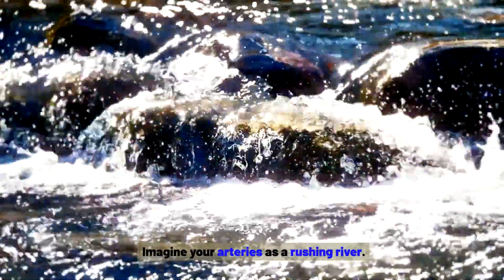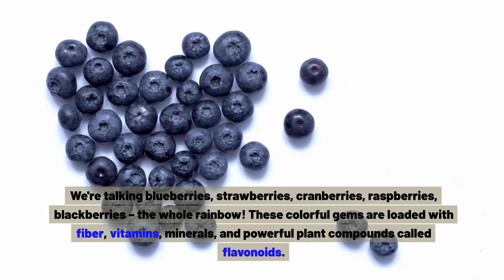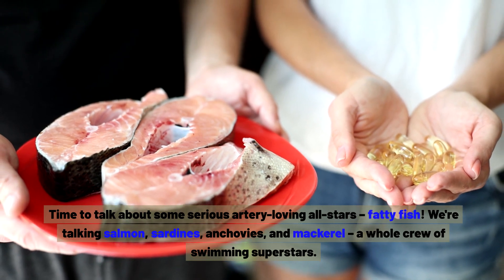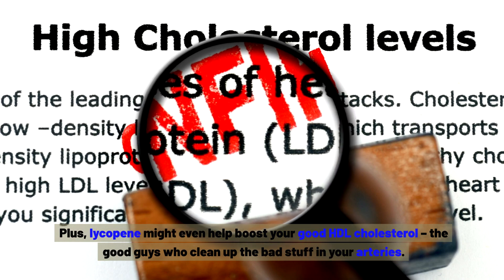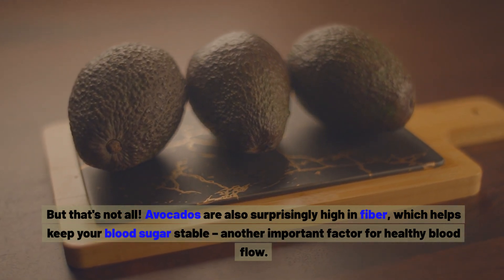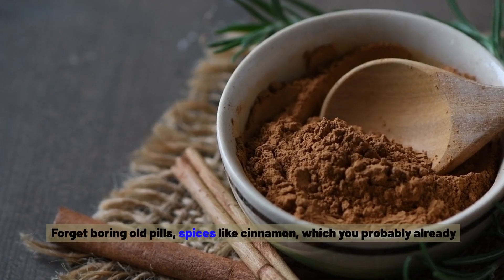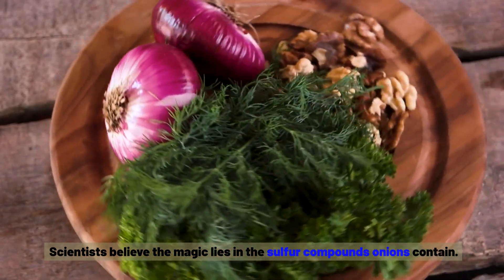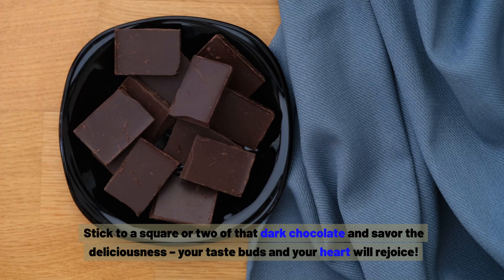Eat These 10 Foods To Unclogged Your Arteries Naturally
In this informative video, we'll be discussing the foods that can help you unclog blocked arteries and promote a healthy heart.

Did you know that clogged arteries can lead to serious health problems like heart attacks and strokes? However, there are certain foods you can eat that not only taste great but can also help prevent and even reverse clogged arteries.

In this video, we'll be talking about some of the best foods to eat, including:

Avocado: This creamy fruit contains heart-healthy monounsaturated fats that can help improve cholesterol levels and prevent plaque buildup in the arteries.

Fish: Rich in omega-3 fatty acids, such as salmon has been proven to reduce inflammation, lower blood pressure, and prevent blood clots.

Berries: Loaded with vitamins and minerals, berries can help reduce plaque buildup in the arteries and lower blood pressure.

Spices: Research has shown that some spices like garlic can help lower cholesterol, reduce blood pressure, and prevent blood clots.

These are just a few of the many foods you can eat to unclog your arteries and promote good heart health. Watch this video to learn more and start incorporating these foods into your diet today!

📅 Stay Updated:
We're dedicated to providing valuable content to help you stay up to date with health facts.

Your support means the world to us. Until next time!